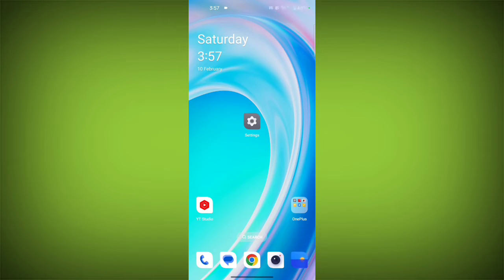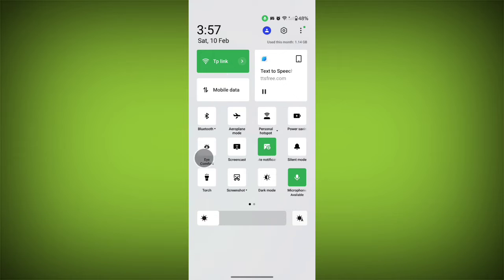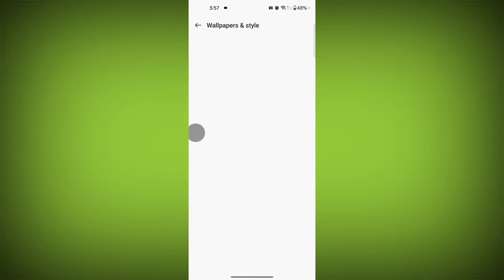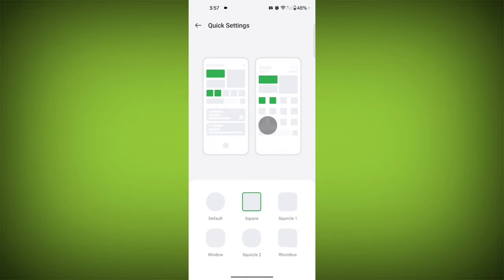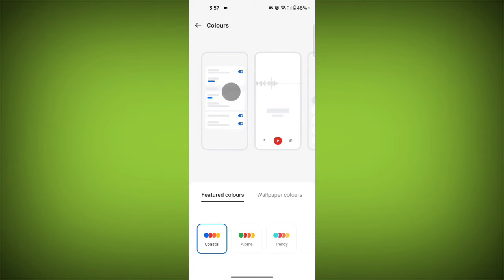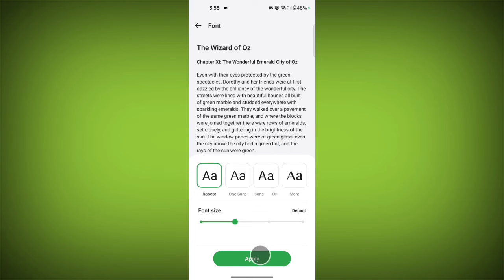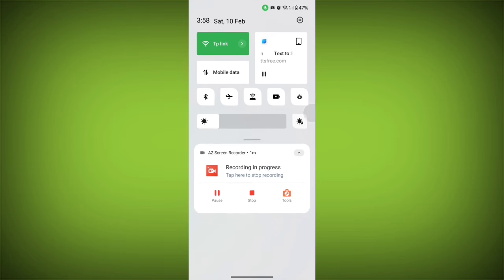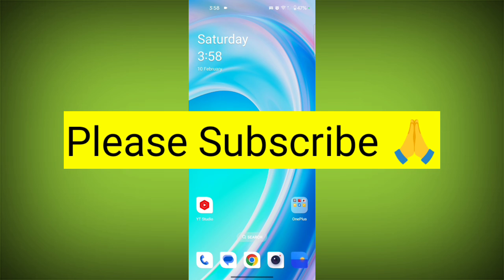Change Notification Bar Icon Shape Size And colour OnePlus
Change Quick Toggle Size Shape and Colour

Talk soon,
Abid Akay